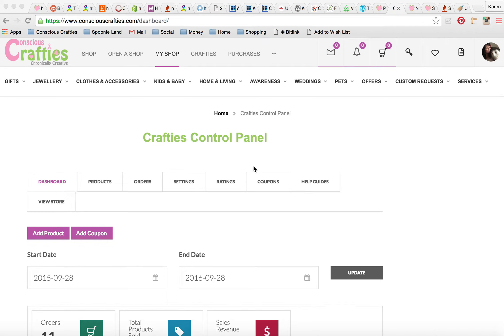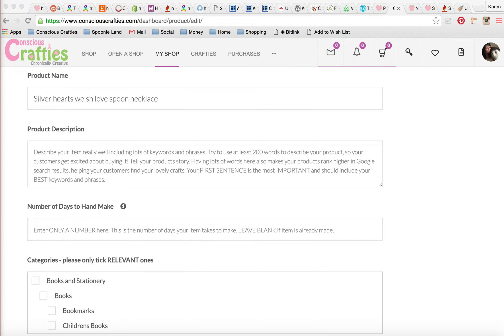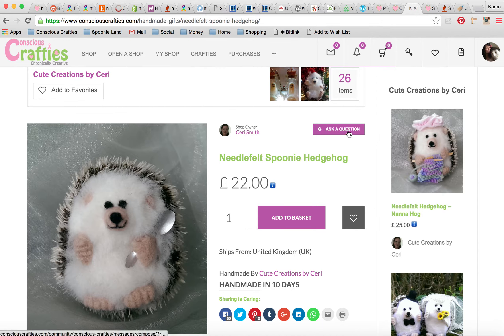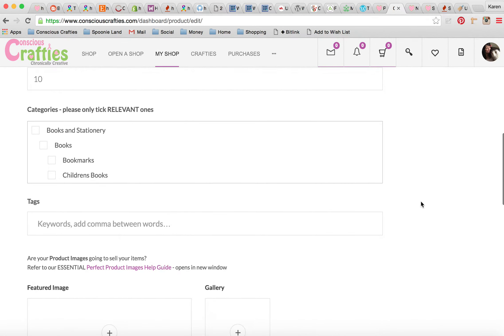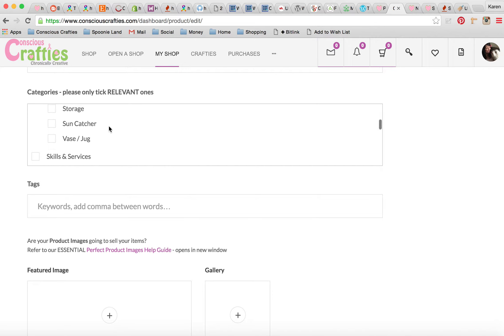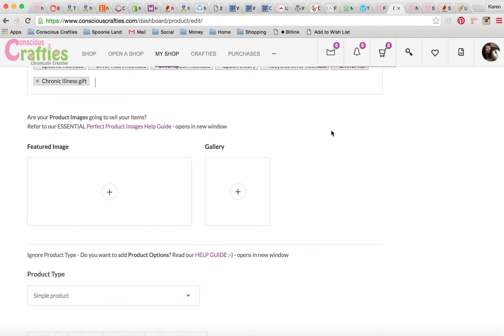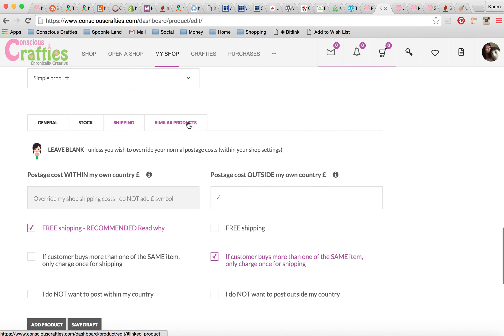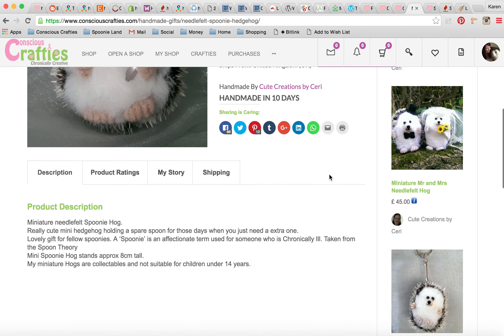Listing Handmade Crafts on Conscious Crafties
How to guide for listing handamde crafts for sale on ConsciousCrafties.com